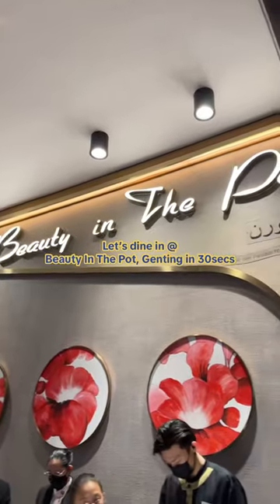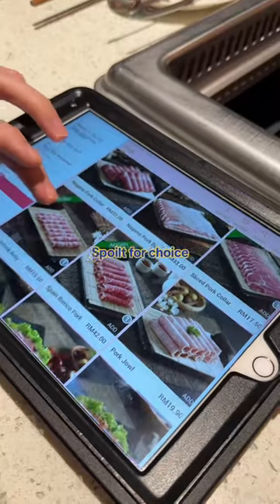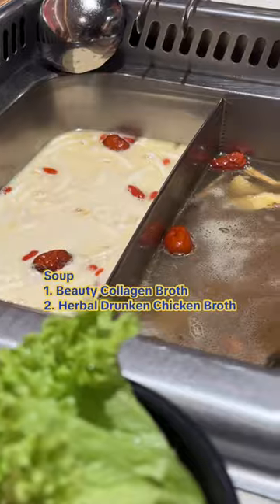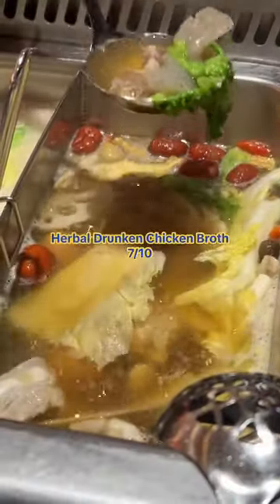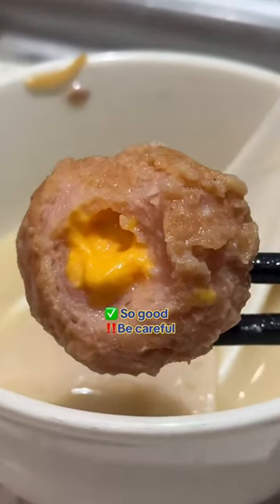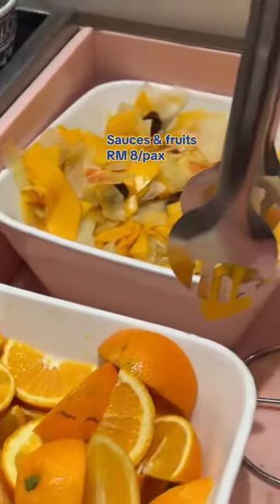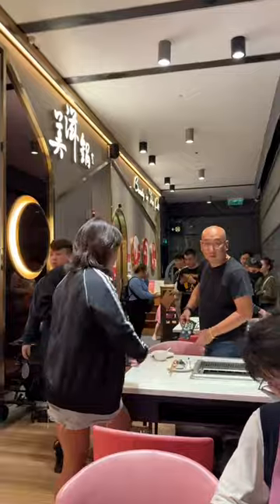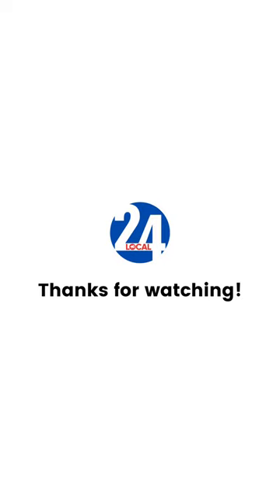(NON-HALAL) 10/10 Hotpot in the cold weather!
10/10 would do this again. Eating hotpot in the cold weather hits different, remember to make your reservation before coming here!